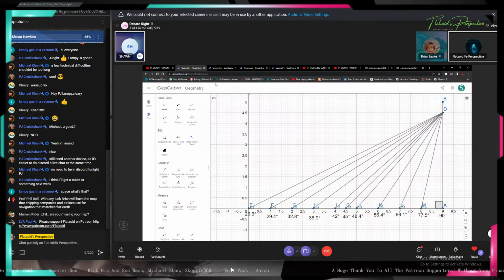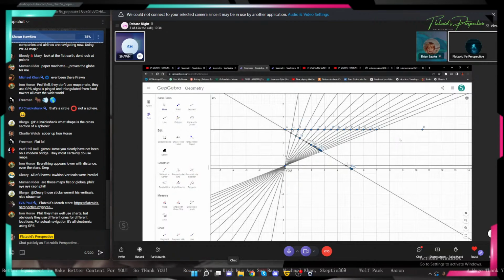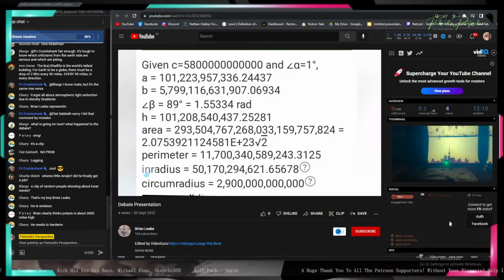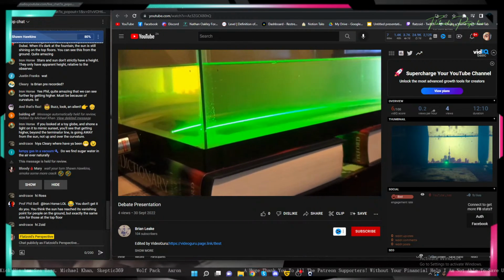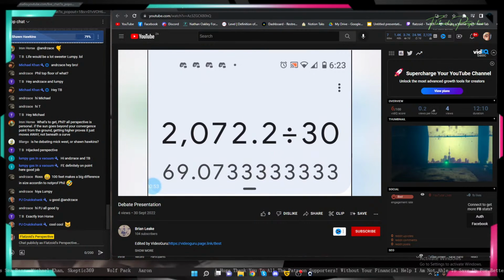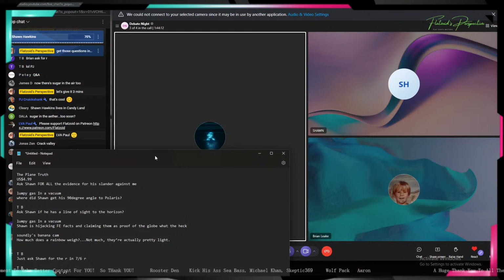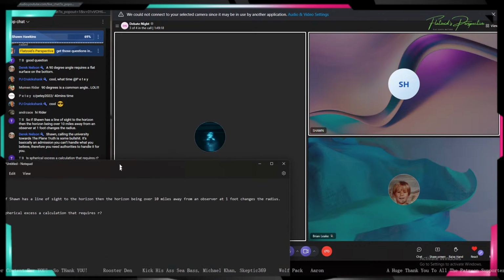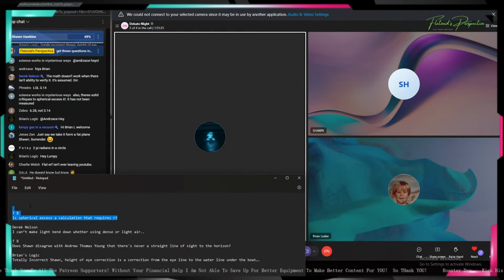Space and Navigation Debate! Shawn Hawkins Vs Brian Leake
the debate is between Shawn Hawkins and Brian Leake debating Space and navigation!

New designs just hit the shelves!

Do you like them designs?

Bitcoin wallet:
3JGumqfiDYHHdT2e4nD1VqV2x5sRMNmN7S

Oh and PS your criticism is highly appreciated, so please do let me know your opinions and ideas to make this platform work for YOU!